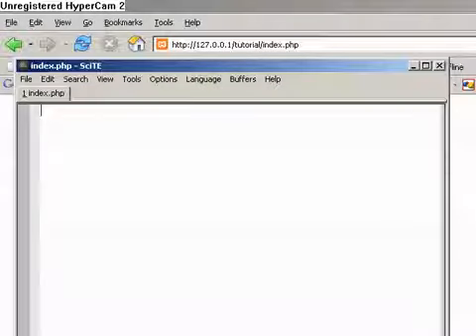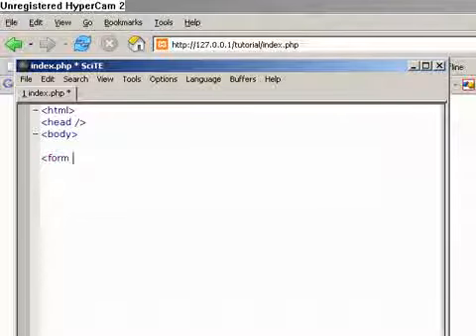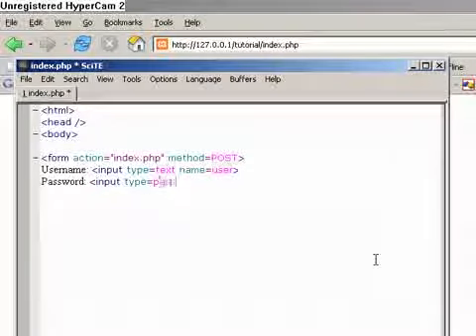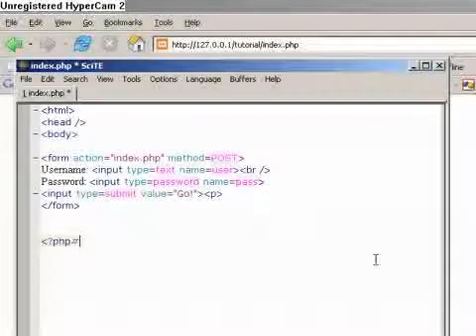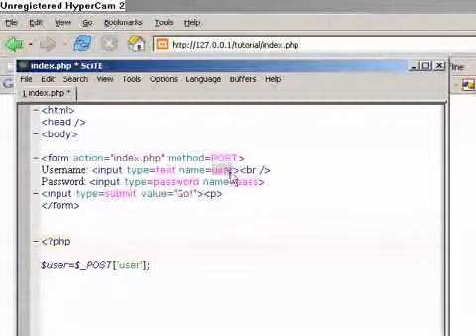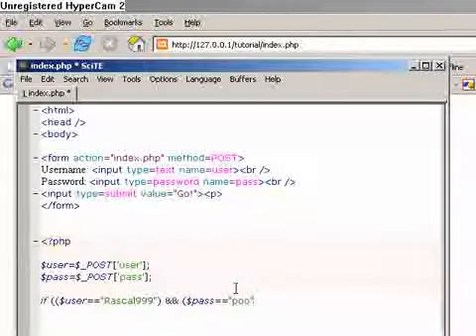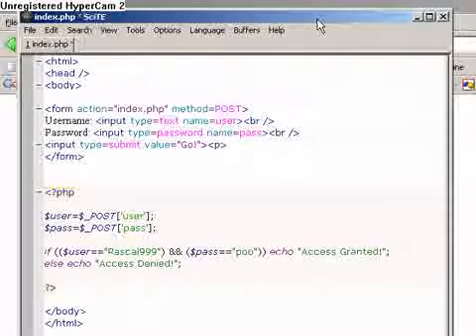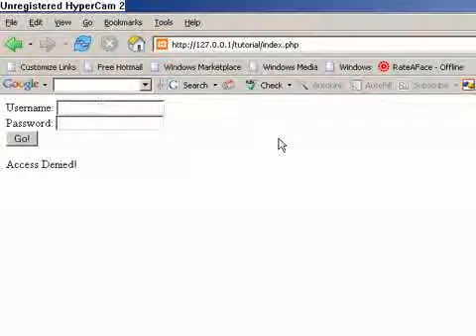How to: PHP Tutorial #2 - Login form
This PHP tutorial shall cover a BASIC authentication script enabling authorised users access to a specific website. A more advanced and recommended script for authentication is covered in my 4th tutorial (video response).